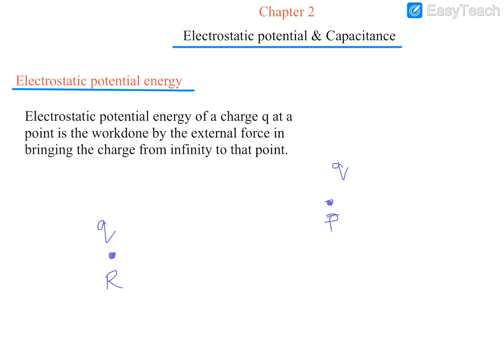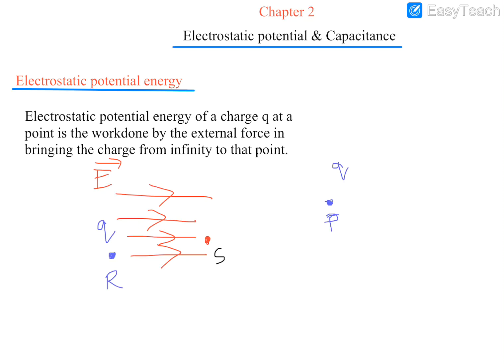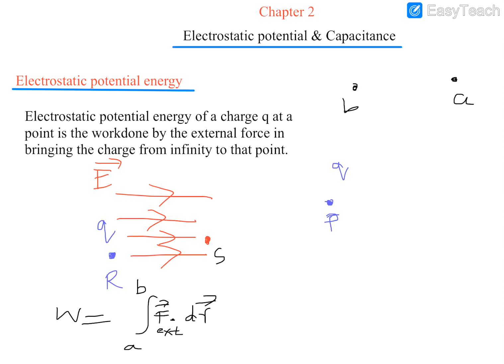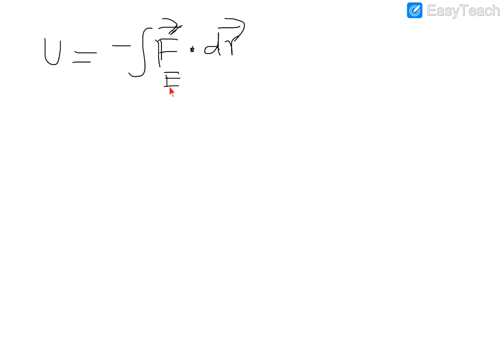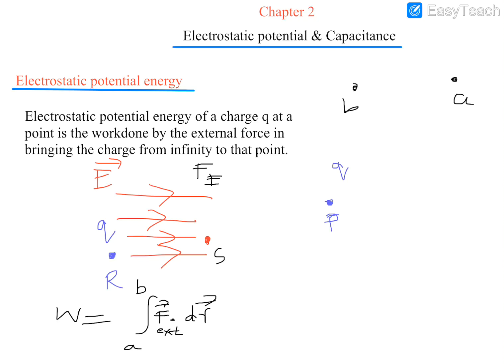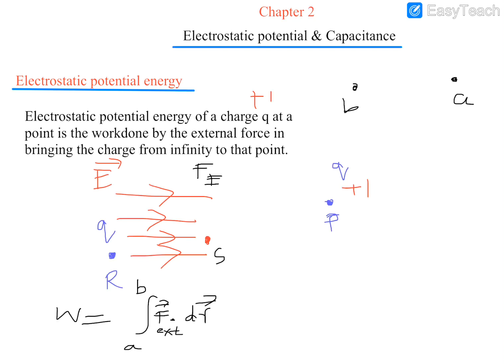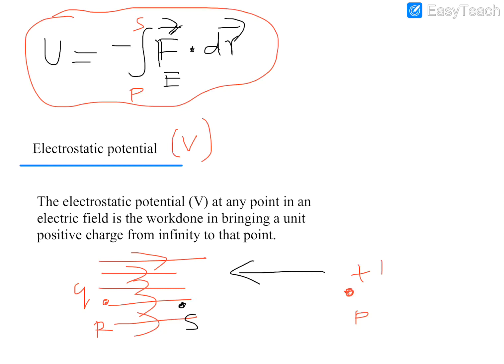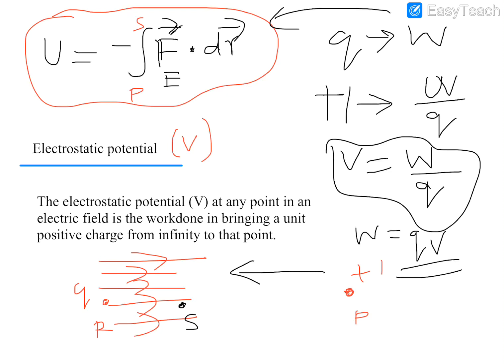(Electrostatic potential and capacitance) : Introduction